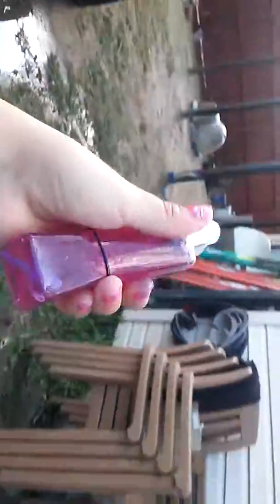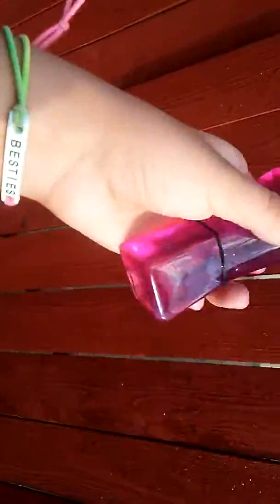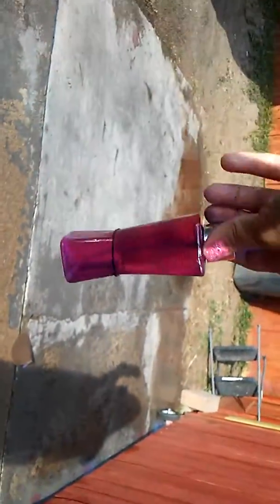Making water paint for your slime